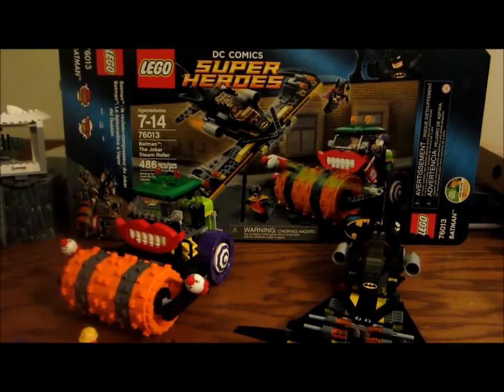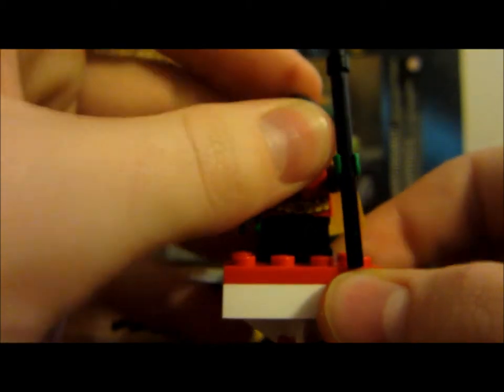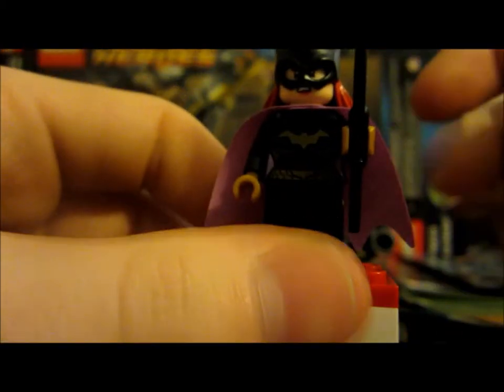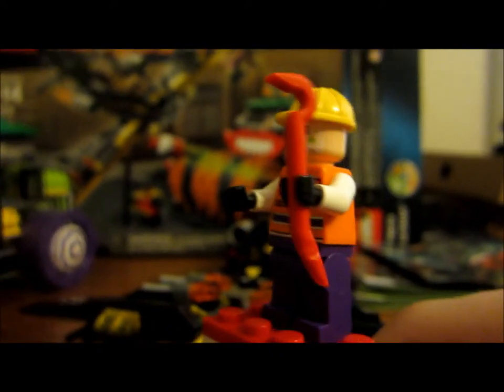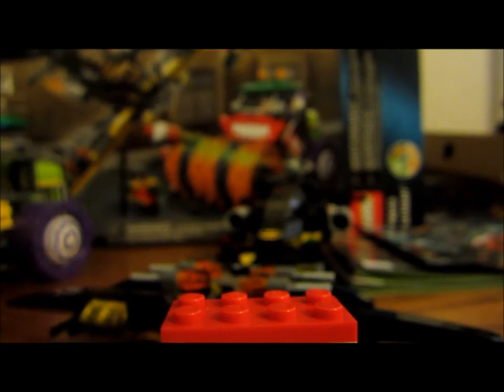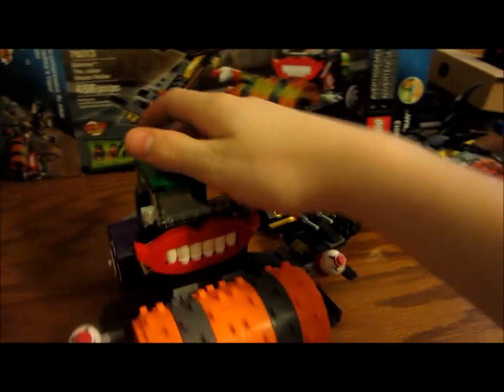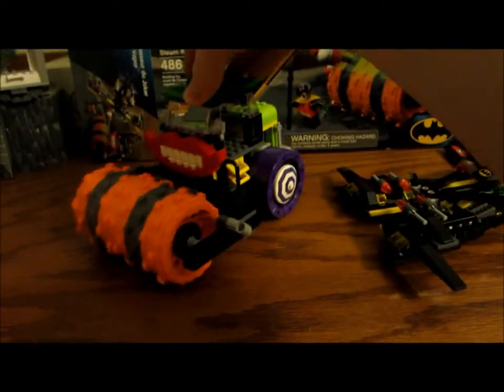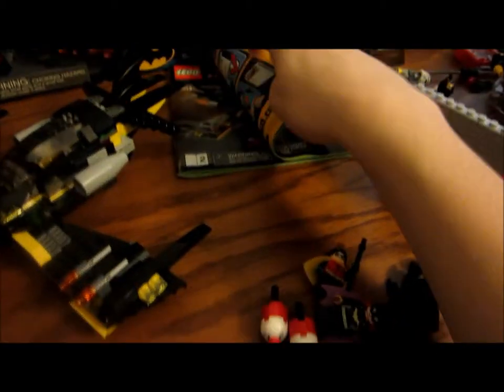Lego Batman: Joker`s Steam Roller Review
Lego Batman: Joker`s Steam Roller

$49.99
486 peac.